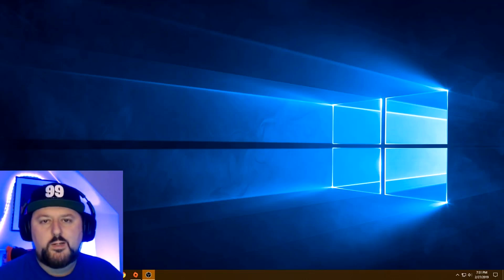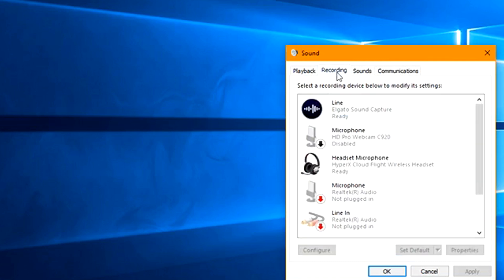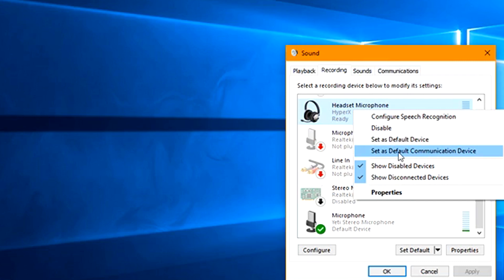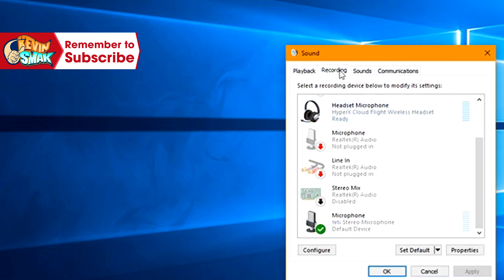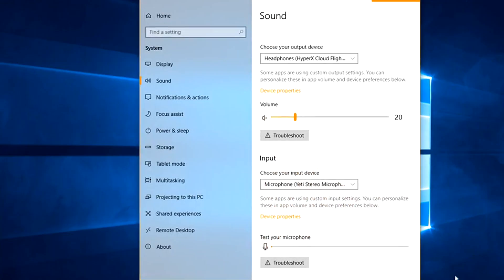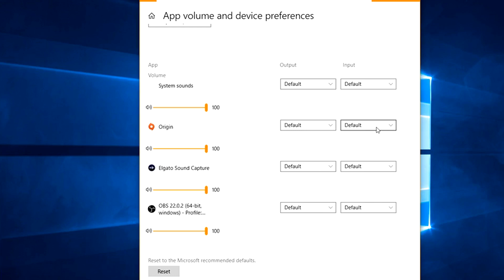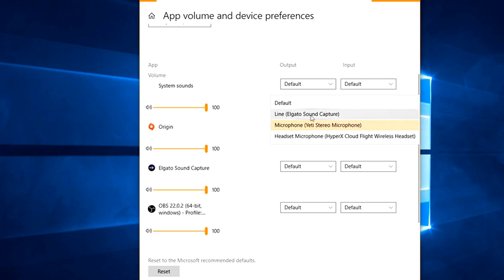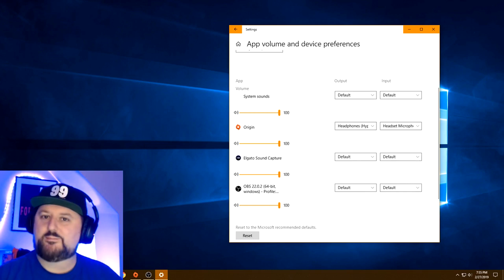Apex Legends Voice Chat or Microphone Not Working PC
Apex Legends Voice Chat or Microphone Not Working PC  This will talk all about Apex Legends Voice Chat Fix when your microphone is not working or simply show you how the voice chat features work.  If your Apex Legends mic is not working this is the video for you!

✓ Computer
CYBERPOWERPC BattleBox Ultimate:

✅ Mail:
Kevinsmak